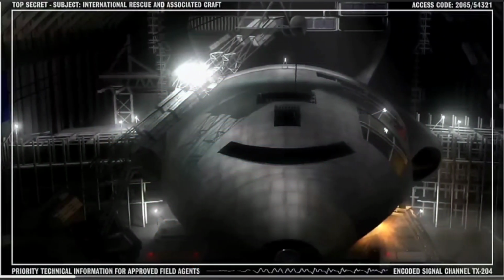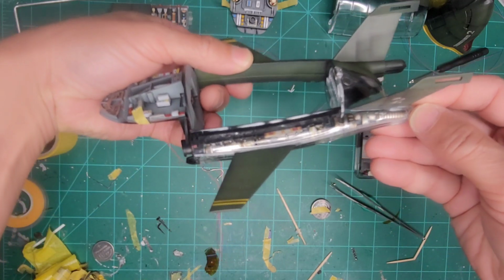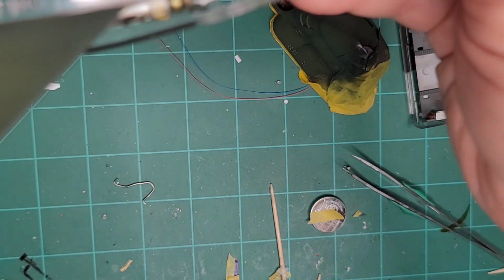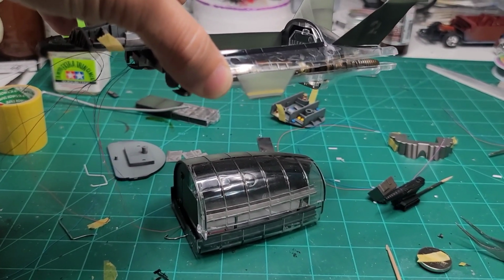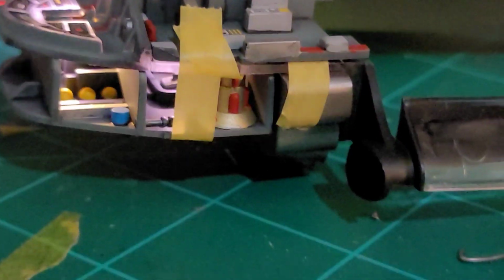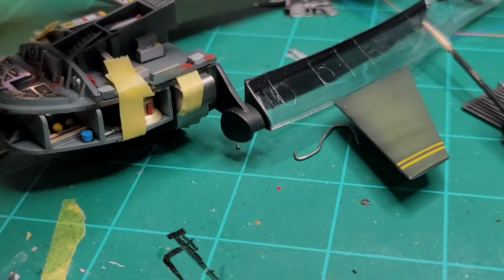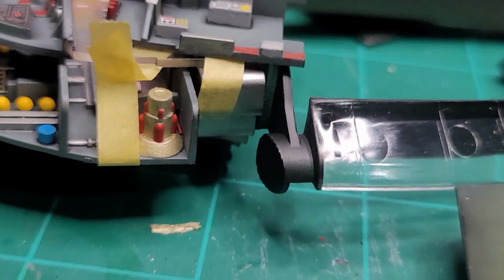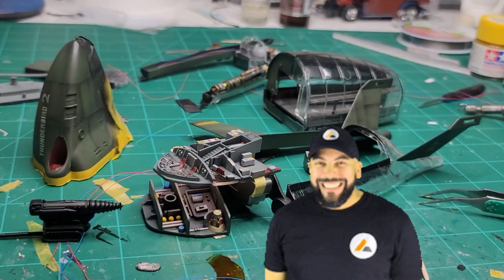thunderbird 2 , part 9 . unmasking and light test